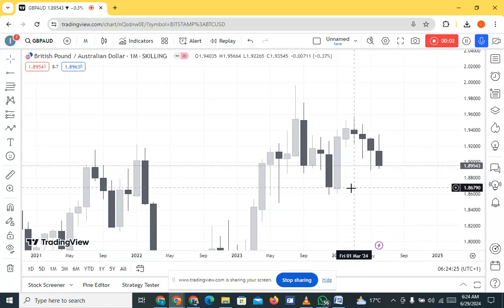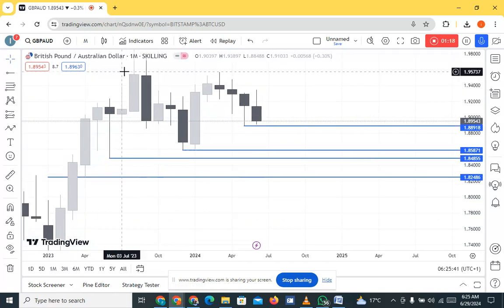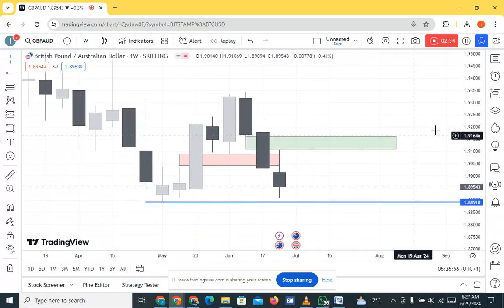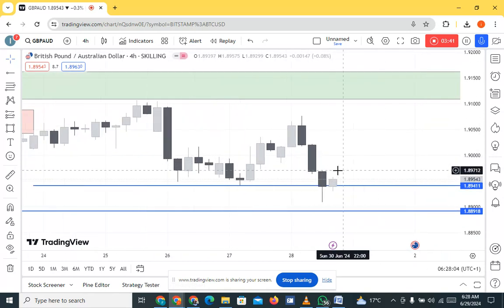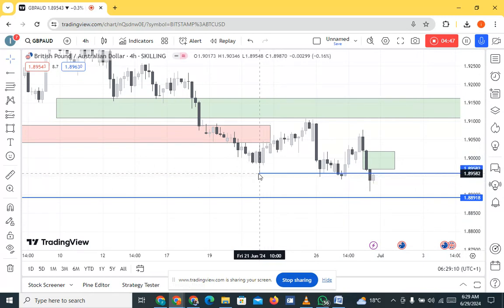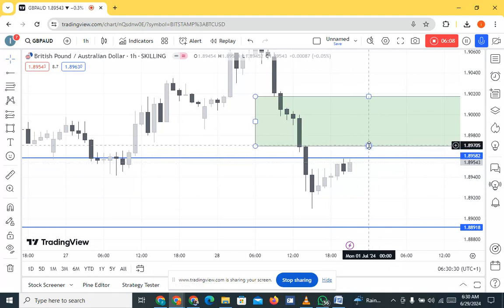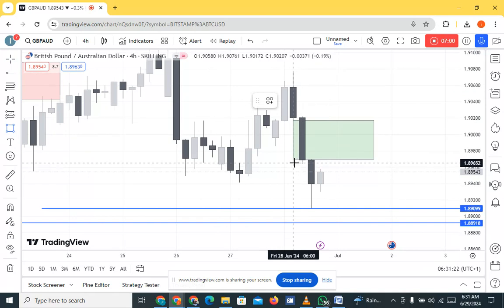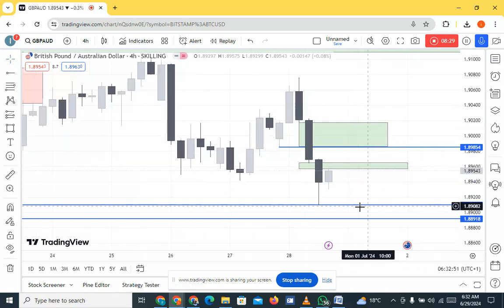GBPAUD WEEKLY FORECAST 29 JULY 2024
I'll provide you with an in-depth review of the market conditions, key levels to watch, and potential trading opportunities based on the latest data.

Here's what you'll find in this video:
- Review of yesterday's analysis results
- Overview of current market conditions
- Potential trade setups for today